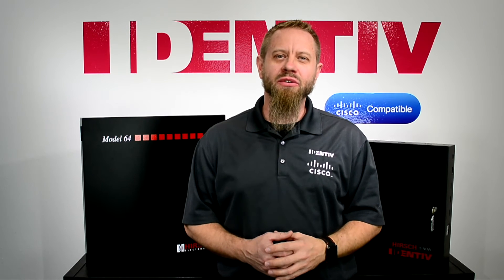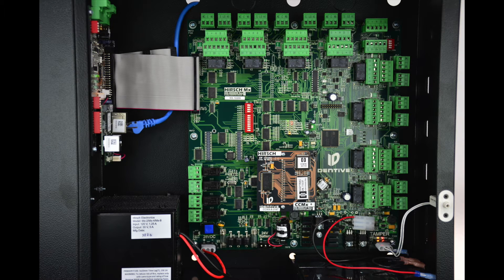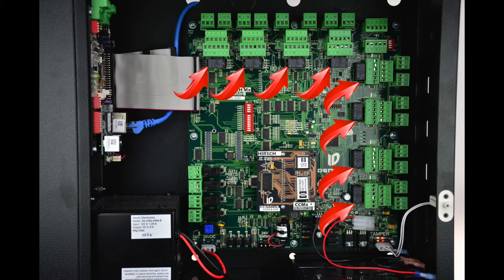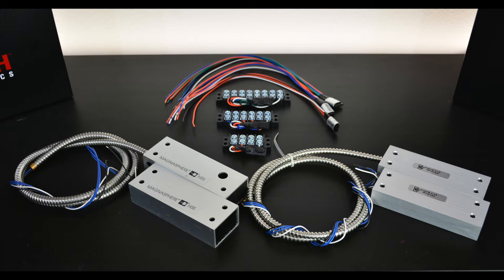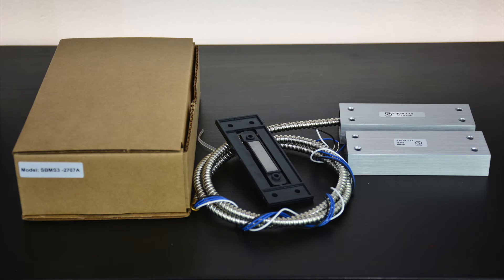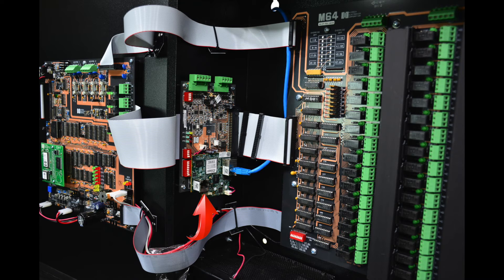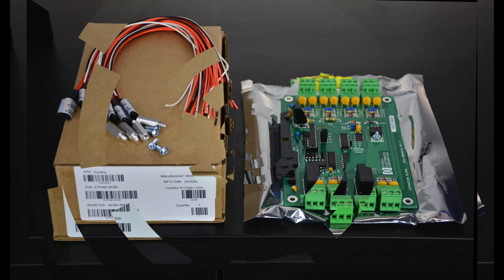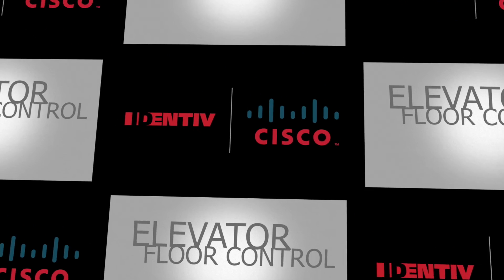Introducing ICPAM 3.0: Now Featuring Mx and M64 Controllers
ICPAM 3.0 is here!

We're thrilled to announce the launch of Identiv Connected Physical Access Manager (ICPAM) 3.0, the latest update our management application for physical access that is tightly integrated into industry-leading Cisco technology, including Cisco Video Surveillance Manager (VSM 7.9), Cisco IP Telephony, and Cisco Instant Connect. ICPAM 3.0 now includes support for our award-winning, multi-door Hirsch Mx and M64 Controllers, bringing a wide range of features for enterprise-scale solutions encompassing large buildings, campuses, and multi-campus facilities.

* Song: Star Wars: Main Title - 20 Trumpet Multitrack Cover
* Artist: Matthew Cruice
* Composed By: John Williams